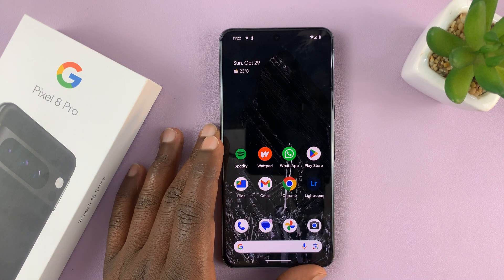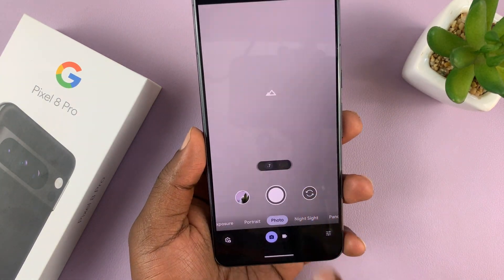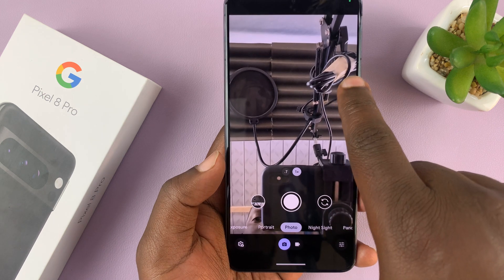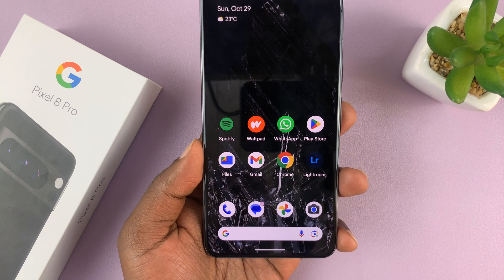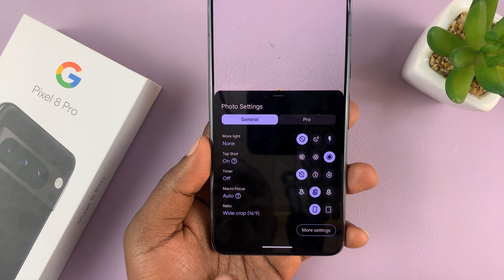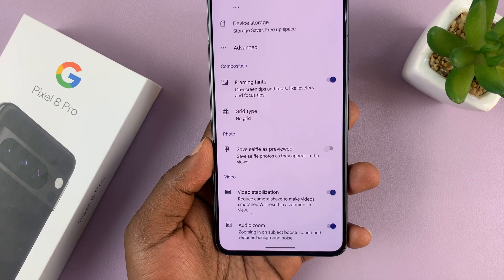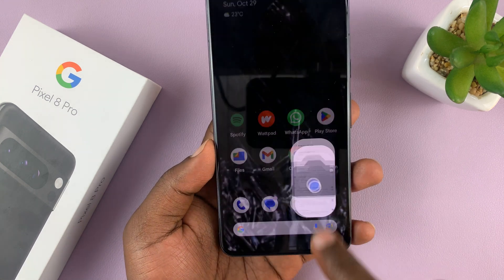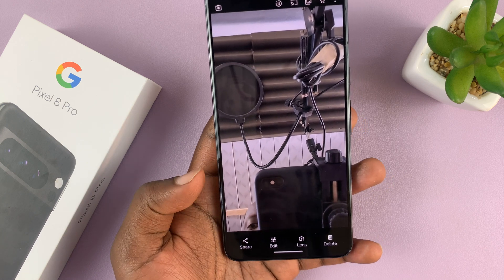Google Pixel 8 / 8 Pro: How To Enable / Disable Selfie Camera Mirroring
Learn How To Enable & Disable Selfie Camera Mirroring On Google Pixel 8 / 8 Pro. In this video, we'll show you how to easily turn on and off the selfie camera mirroring on your Google Pixel 8 Pro.

Whether you're a vlogger, a content creator, or just someone who loves taking selfies, knowing how to control this feature can make a big difference in the way your photos and videos turn out.

We'll walk you through the simple steps to adjust the selfie camera settings on your Google Pixel 8 Pro, so you can get the perfect shot every time.

How To Enable Selfie Camera Mirroring On Google Pixel 8 / 8 Pro

1. Open the  Camera app. Then tap on the settings icon to open Camera Settings.

2. Select More Settings. Under More Settings, look for Save Selfie as previewed. Tap on the toggle to turn it on.

How To Disable Selfie Camera Mirroring On Google Pixel 8 / 8 Pro

1. Open the  Camera app. Then tap on the settings icon to open Camera Settings.

2. Select More Settings. Under More Settings, look for Save Selfie as previewed. Tap on the toggle to turn it off.

Cell Phone Tripod Adapter